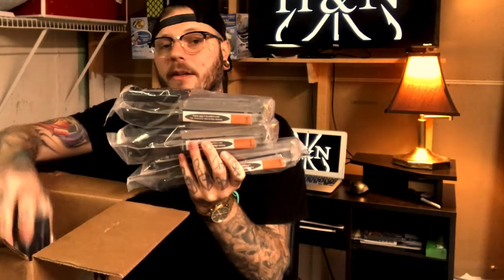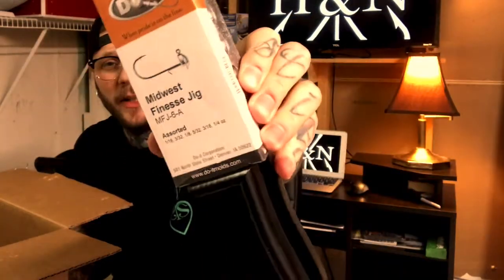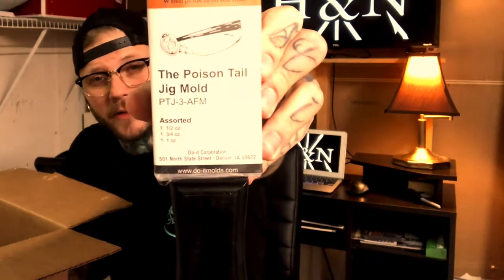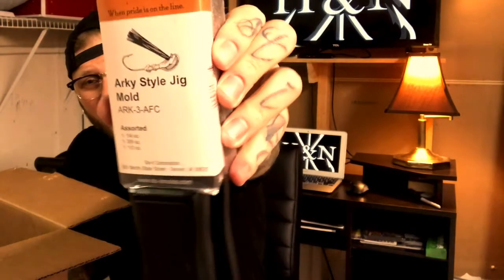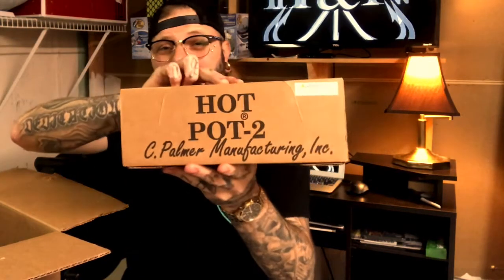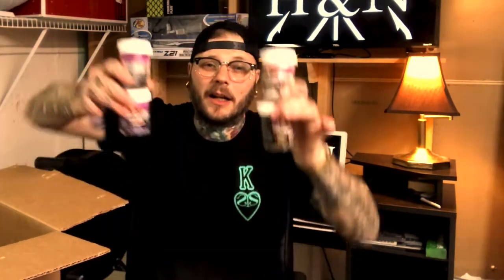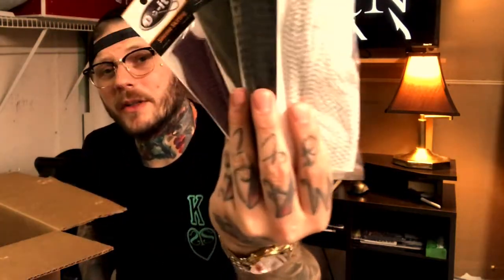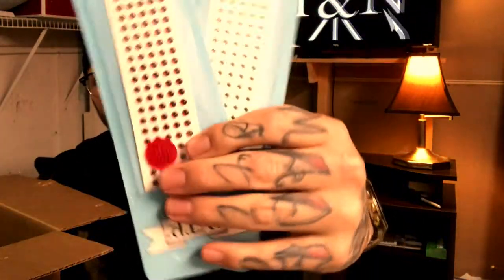DO-IT MOLDS MAILCALL (UNBOXING THE NEW GOODS)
UNBOXING THE NEW GOODS FOR MAKING JIGS. DO-IT MOLDS, BASS PRO, EBAY, AND FISHING EXPO FINDS MAKE UP THE MAIL CALL. NEW VIDEO NEXT WEEK WHERE I WILL BE MAKING SOME JIGS WITH MY FILM MAKER FRIEND BEHIND THE CAMERA.